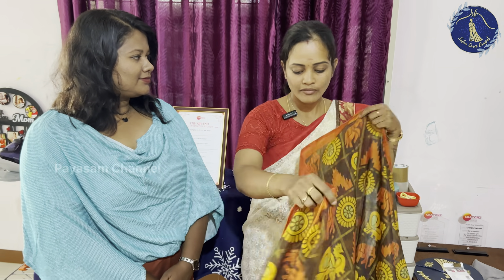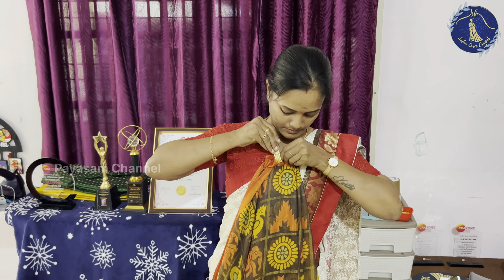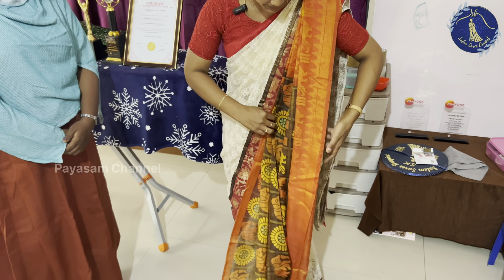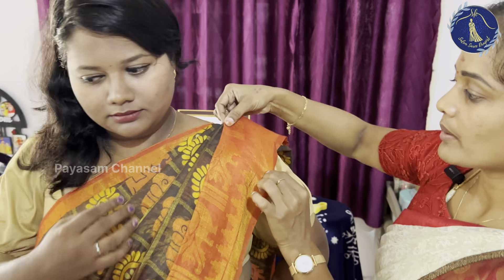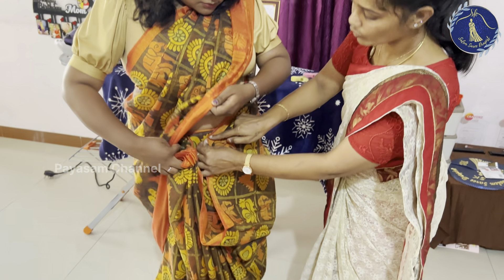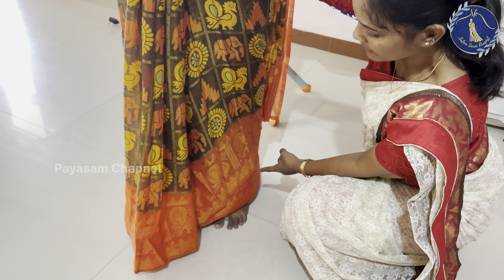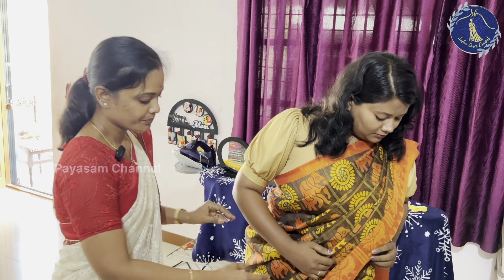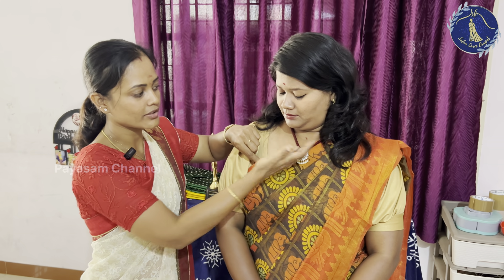Easy Saree Draping For Beginners | Saree Pre Pleating & Box Folding | Payasam Channel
WhatsApp Number

Mrs. Santhiya Karthikeyan
Salem saree drapist

Madam insta page

விளம்பர தொடர்புக்கு / To Advertise Your Business

YouTube shorts

Success = Hardwork + Effort

0pen pallu saree draping,
10 vari saree draping,
1 minute saree draping,
12 vari saree draping,
2 in 1 saree draping,
lehenga style 1 saree draping,
1 min saree draping,
1 pleat saree draping,
1 layer saree draping,
1 pleat saree draping malayalam,
1 min saree draping meesho,
1 year baby saree draping,
2 saree draping,
2 saree draping in different styles,
2 saree draping in lehenga style,
2 saree draping together,
2 saree draping styles,
2 saree draping for varamahalakshmi,
dolly jain 2 saree draping,
chandramukhi 2 saree draping,
2 step saree draping for varamahalakshmi,
dolly jain saree draping 325 styles,
varamahalakshmi saree draping 3 step,
varalakshmi saree draping 3 step,
3/4 saree draping,
30 pleat saree draping,
3 pleat saree draping,
3 step saree draping,
3 petticoat saree draping,
saree draping for 3 years girl,
3 years baby saree draping,
3 step saree draping for varamahalakshmi,
3 min saree draping,
3 month baby saree draping,
3 layer saree draping for varamahalakshmi,
saree draping 4k,
saree draping 4 types,
4 pleat saree draping,
4 years baby saree draping,
saree draping for 40 year old woman,
saree draping 5 styles,
5 minute saree draping,
5 pleats saree draping,
5 month pregnancy saree draping,
saree draping for 50 years old,
saree draping for 5 feet girl,
5 meter nauvari saree draping,
5 meter cotton saree draping,
5 minute saree draping tamil,
5 types of saree draping,
5 years baby saree draping,
iyengar saree draping 6 yards,
6 var nauvari saree draping,
6 yards saree draping,
6 meter nauvari saree draping,
saree draping for 6 month baby,
6 vari saree draping,
6 pleat saree draping,
nanthu6624 saree draping,
6 pleat saree draping in tamil,
6 var saree draping,
7 pleats saree draping,
7 month pregnancy saree draping,
7 fleet saree draping,
saree draping 8 pleats,
8poure saree draping,
8 pleated saree draping in tamil,
8 month pregnancy saree draping,
8 feet saree draping,
8 pure saree draping,
8 february saree draping,
8 pleated saree draping,
saree draping 9 pleats,
saree draping 9 vari,
9 yards saree draping,
9 month pregnancy saree draping,
9 meter nauvari saree draping,
9 pleats saree draping in tamil,
9 yards saree draping iyengar,
90s saree draping,
9 yards saree draping in telugu,
9 war saree draping,
9 vari saree draping,
9 pleats saree draping,
9 pleats saree draping telugu,
9 yards saree draping iyer